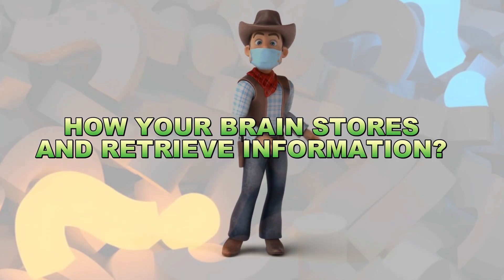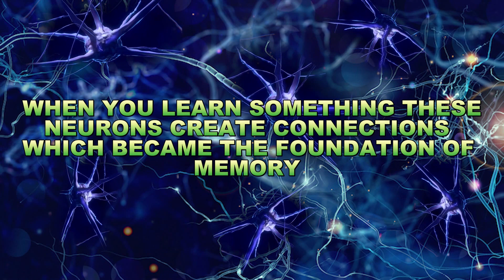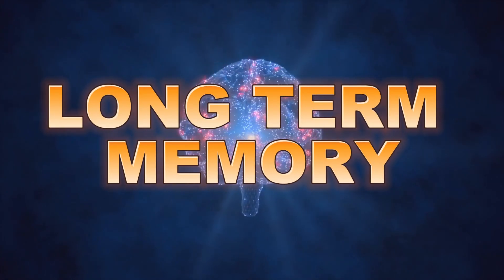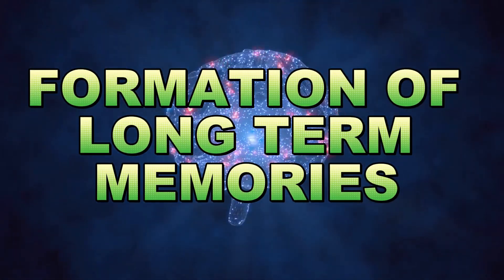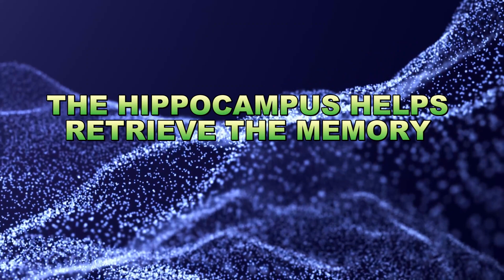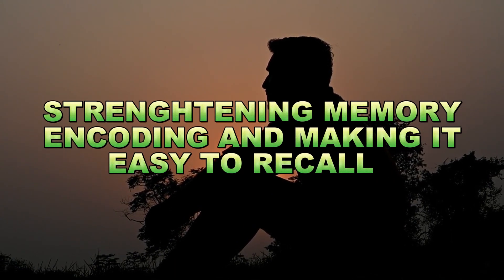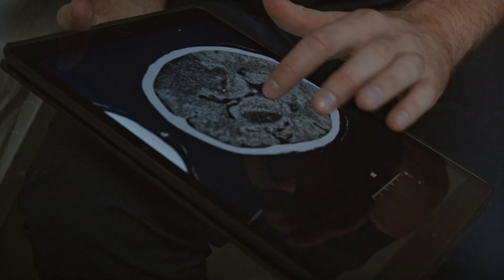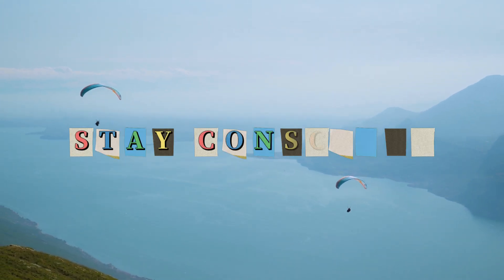HOW MEMORY WORKS INSIDE BRAIN! (SHOCKING!)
Explore the fascinating world of memory through neuroscience in this video.
Discover the secrets behind how our brains create and store memories. Explore the science of memory formation, retention, and recall, and gain a deeper understanding of the incredible processes happening inside your mind.Dive into the intricate workings of your mind and uncover the secrets of memory retention and recall!

neuroscience of memory
neuroscience of memory and learning
memory formation
cognitive neuroscience of memory
long-term potentiation
long-term potentiation and memory
memory
memory lost
memory in psychology
memory in cognitive psychology
memory in brain cells
memory in brain
memory brain games
powerful memory
memory brain test
types of memory in brain
memory in human brain
memory part in brain
memory formation in brain
memory brain break